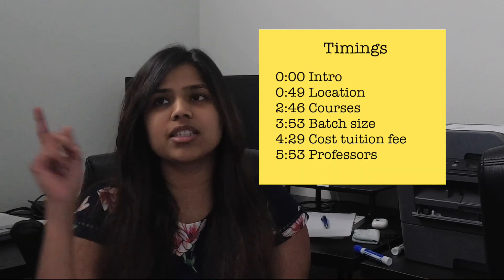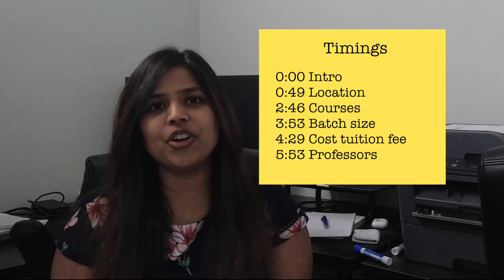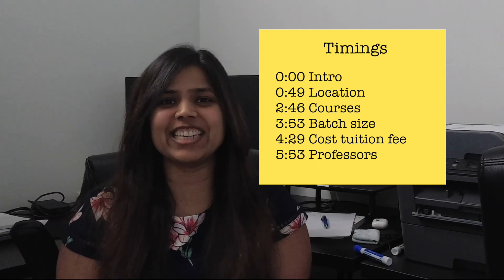How to choose university for studying Robotics Masters in USA? // Kajal Gada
In this video, let's talk about factors to consider when choosing a University for your masters in Robotics in US. I go over different factors and how to find the information for making your decision for pursuing Masters in Robotics from USA.

TIMINGS

0:00 Intro
0:49 Location of University
2:46 Courses offered for Masters in Robotics
3:53 Batch size for Robotics Masters
4:29 Cost tuition fee for Masters in US
5:53 Working with Professors
7:02 Mindset for studying Robotics in US

USEFUL RESOURCES

🍋  Clubhouse: @kajalgada

ABOUT ME
My name is Kajal Gada. I am a Robotics Software Engineer, an entrepreneur and a youtuber.

This channel is my way of giving back and helping the community grow. As a women and an international student in the US, I am aware of the challenges to break through and have a successful career. I share my insights and also teach robotics on this channel.

🍋  Camera: YI 4K Action and Sports Camera
🍋  Camera: iPhone XS
🍋  Tripod: Ravelli APLT6M 72" Light Weight Aluminum Tripod
🍋  Lights: Neewer Ring Light Kit
🍋  Mic: SoLID Lavalier Lapel Microphone
🍋  Recording: Voice Memo App on iPhone or Mac
🍋  Screen recording on MacOS: quickTime Player
🍋  Editing Software: Final Cut Pro X
🍋  Thumbnail Designs: Canva

Credits

🍋 My partner - Brual - for sharing his insights and supporting my work